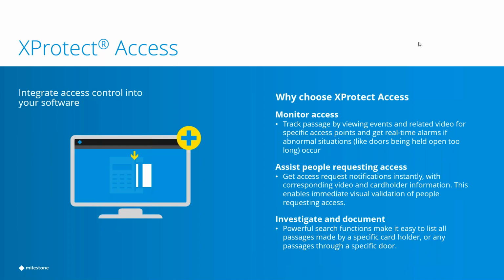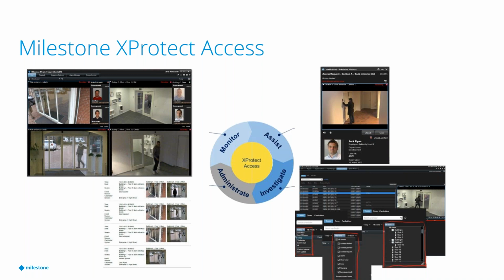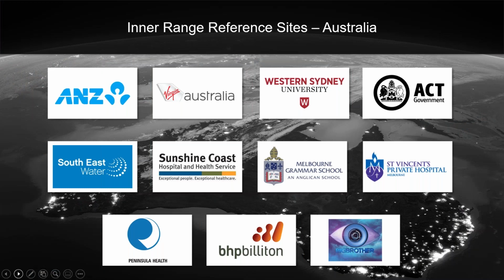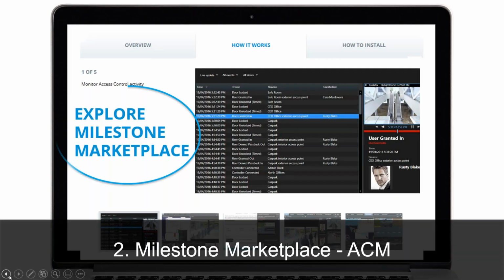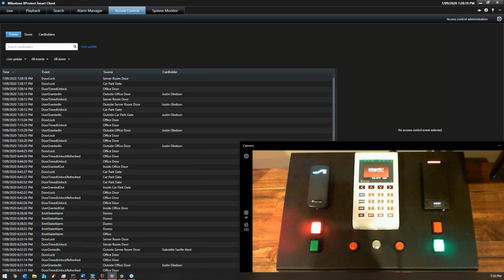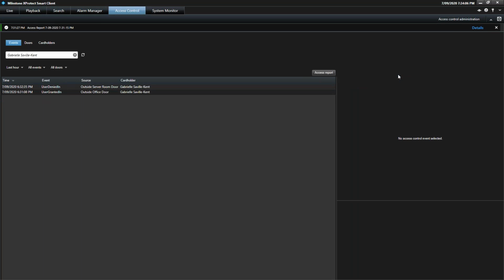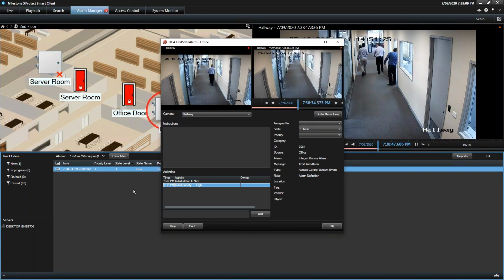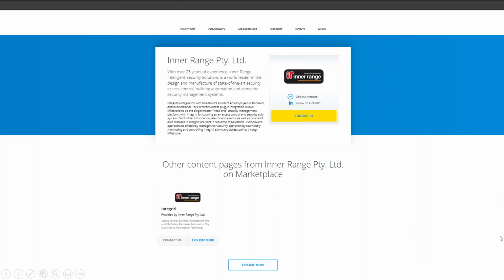XProtect Access video enabled integration with Inner Range Access Control System